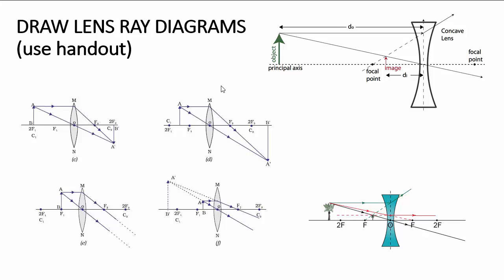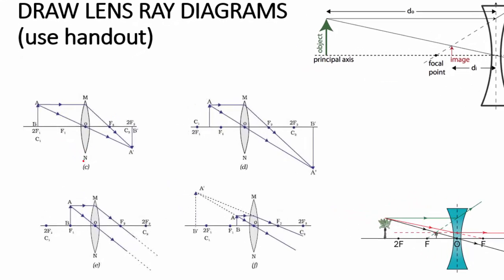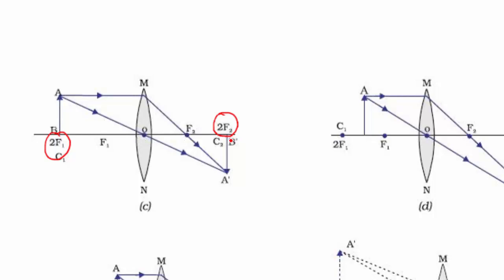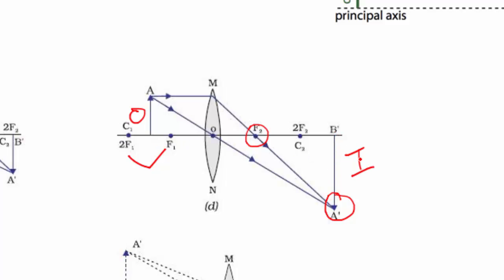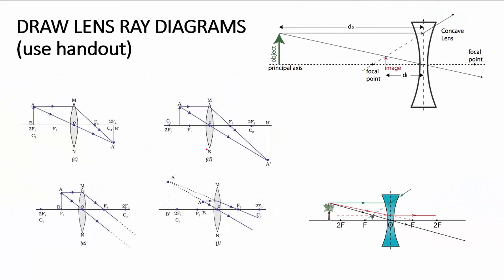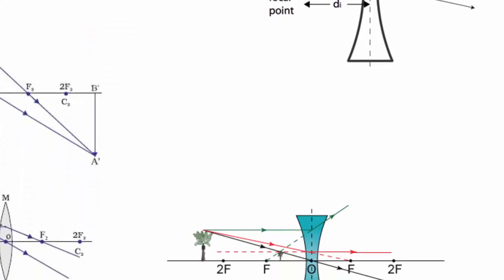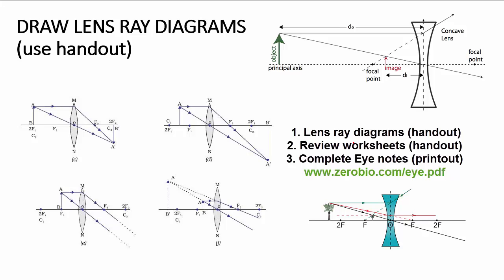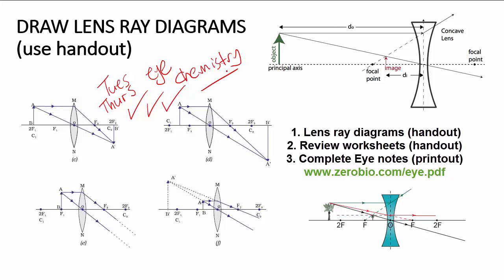GR 10 Lens Ray Diagrams (Science Video Tutorial)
Intended for students of mine in grade 10 Science.